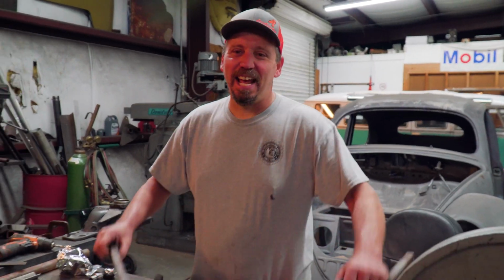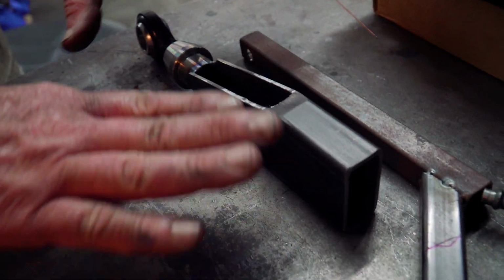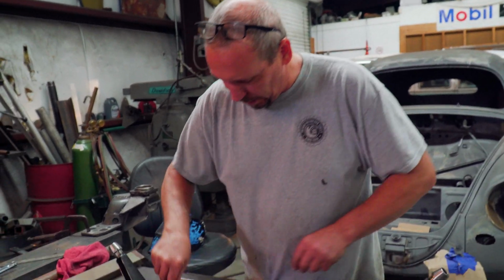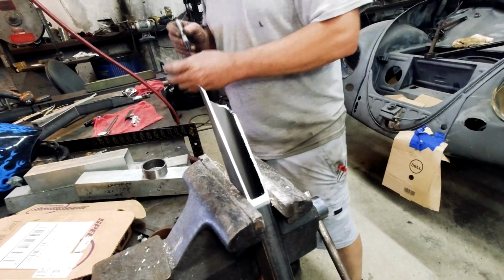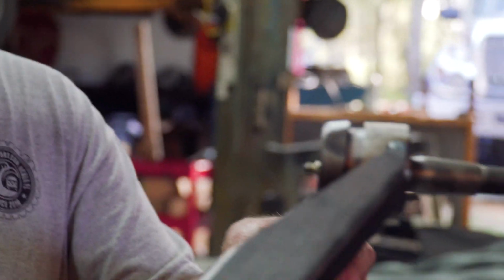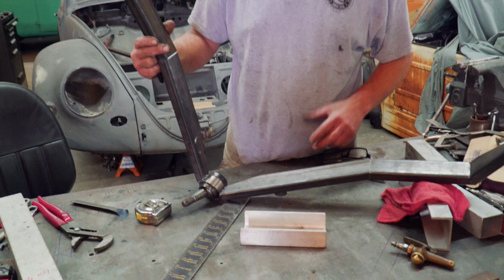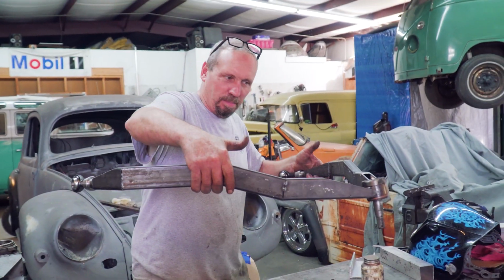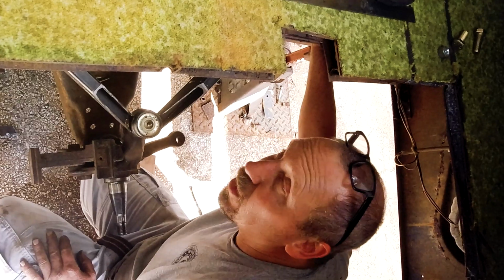Classic Winnebago RV | Building Hydraulic Suspension for the Winnie (part 4)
Slammed Winnebago Brave | Building Hydraulic Suspension for the Winnie

This week Ryan is building the hydraulic suspension upper control arms the the Winnebago Brave D18.

Some of our favorite tools! 🛠🔧
Welding Gloves
Burr Tool

Rob Stapleton is a participant in the Amazon Services LLC Associates Program, an affiliate advertising program designed to provide a means for sites to earn advertising fees by advertising and linking to Amazon.com.

The content of this video is for entertainment,
the techniques we use in this video work for us but they may not